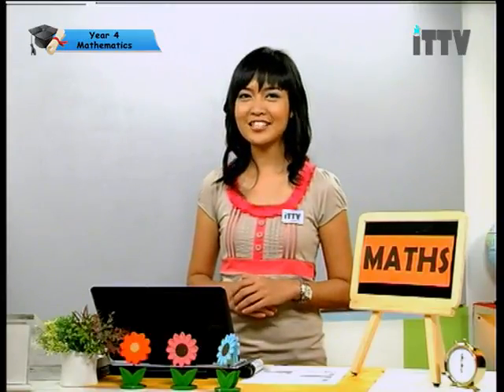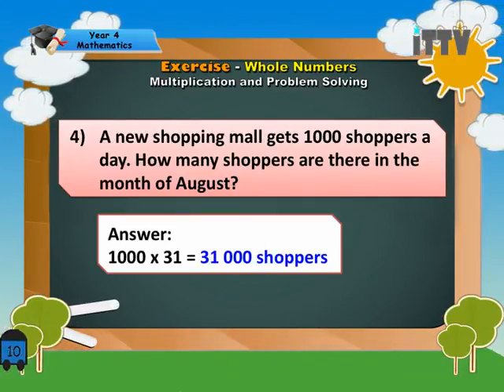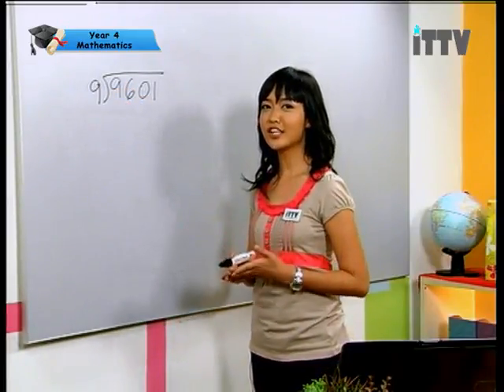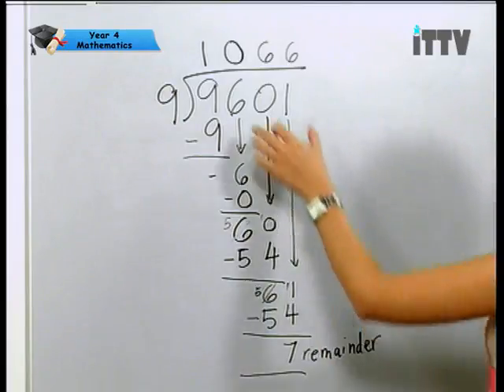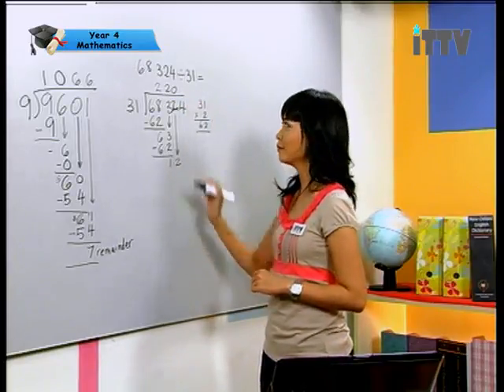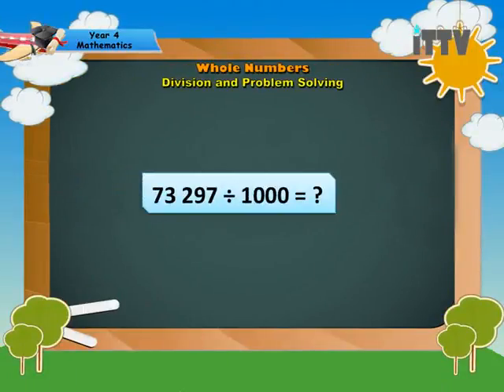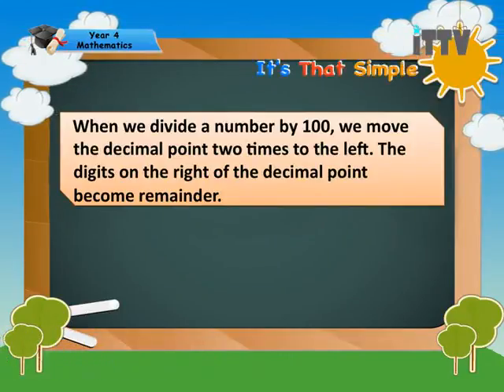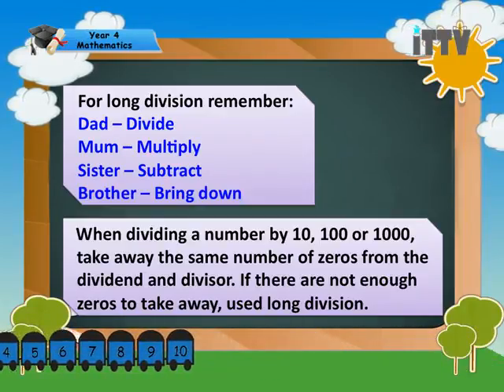iTTV UPSR Year 4 Mathematics #5 Division (Division and Problem Solving)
Chapter 05 : Division   - Lesson 01 : Division and Problem Solving